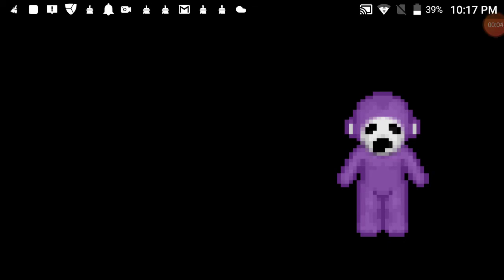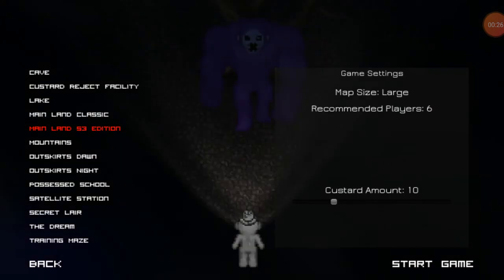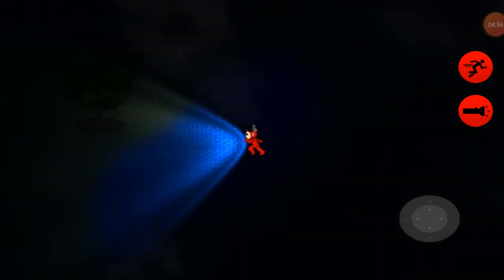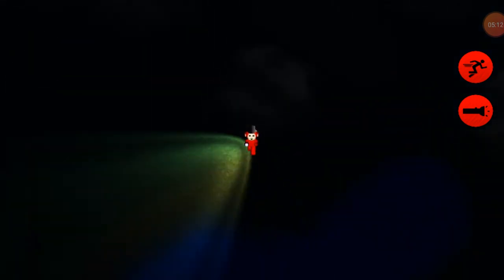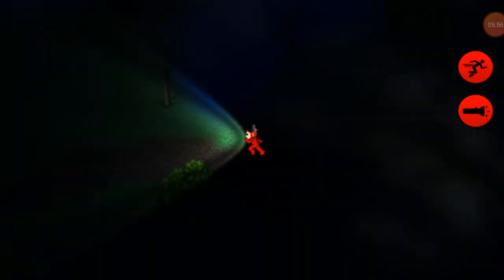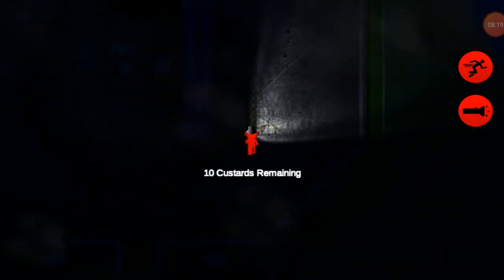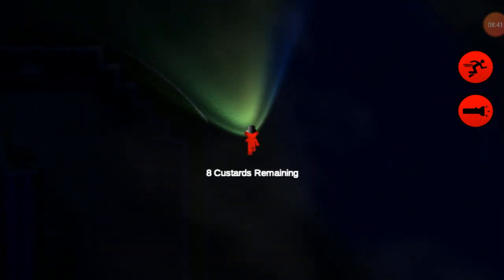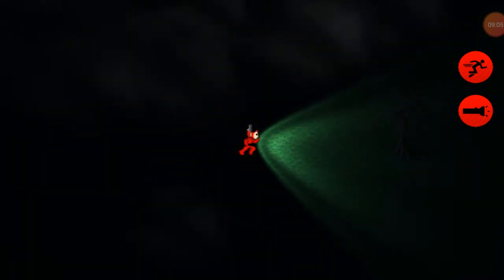Trying to beat the main land S3 edition in ten minutes